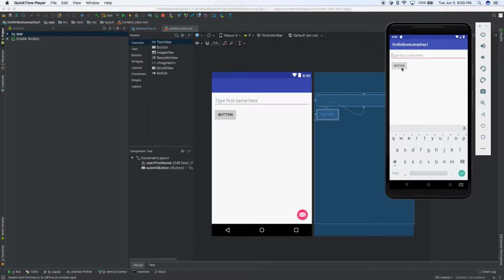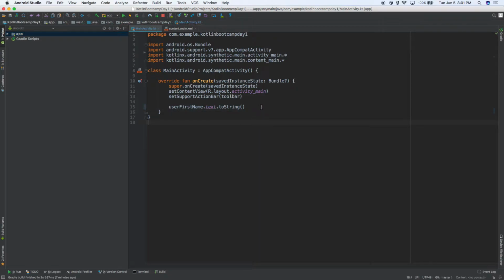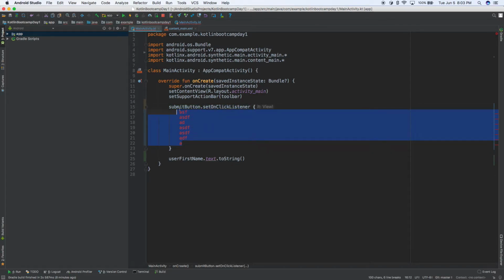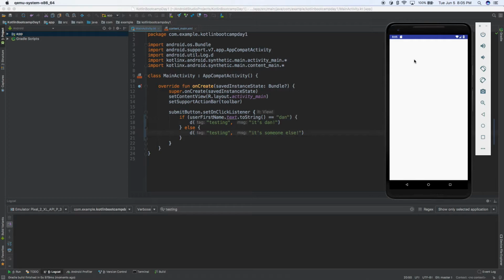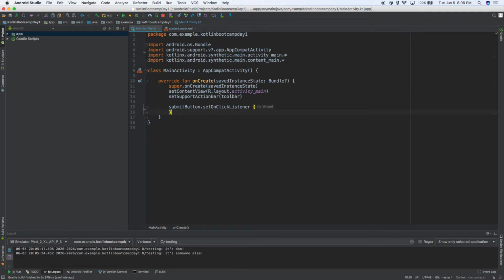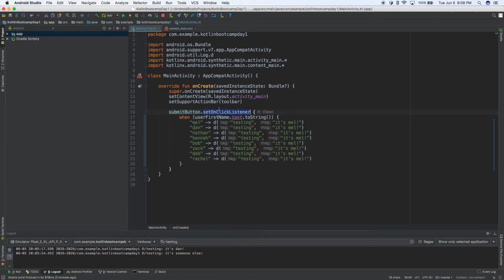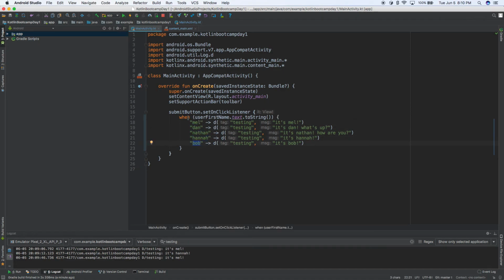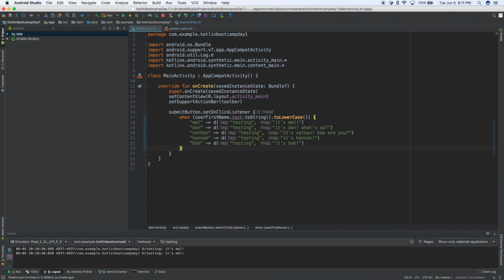Android Kotlin Bootcamp - Day 5 of 30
Want to learn Kotlin? Follow along with me in this Android development tutorial series!